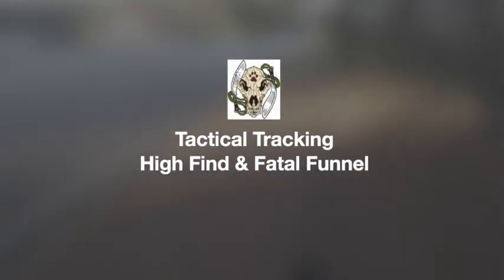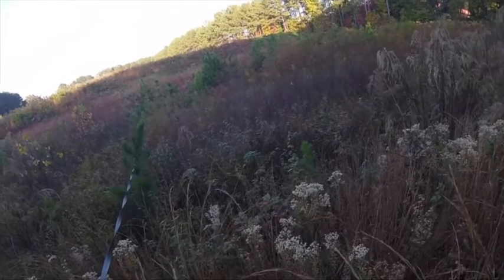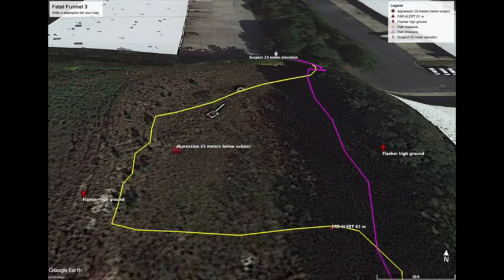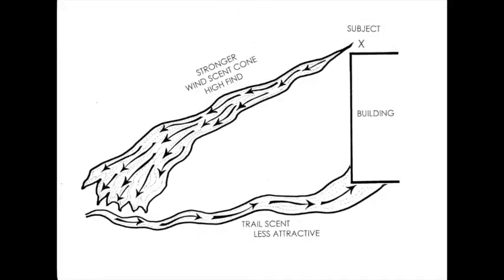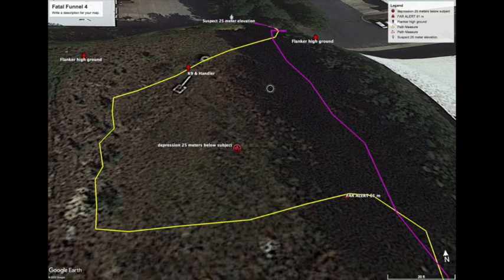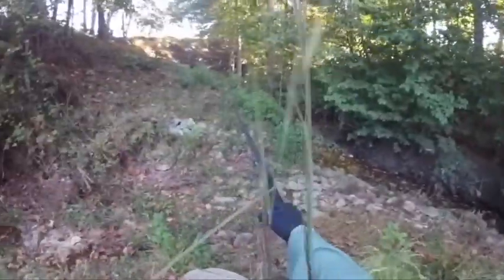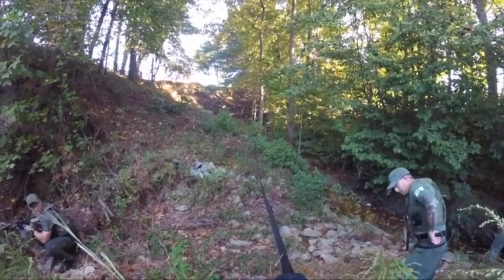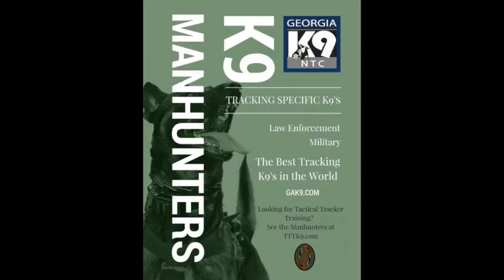Fatal Funnel & High Find